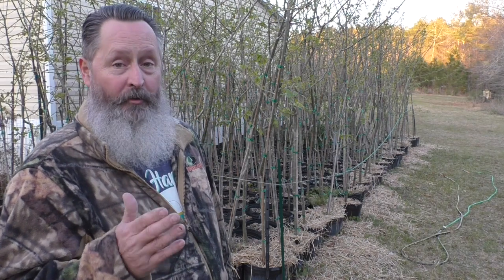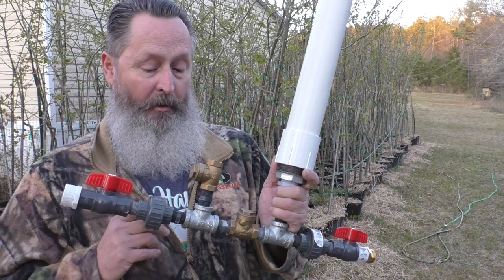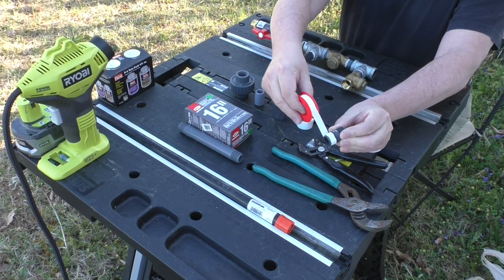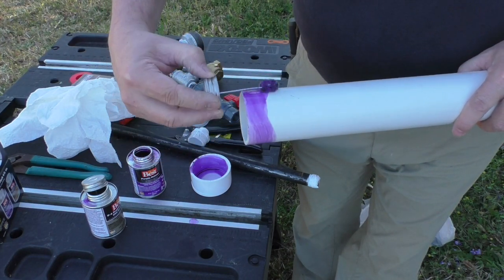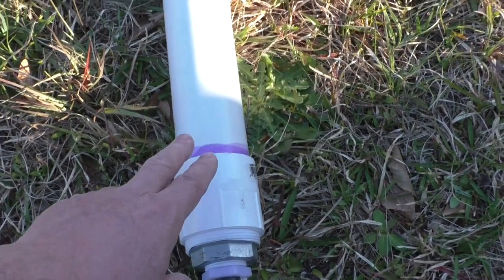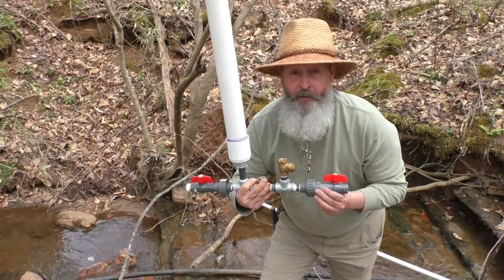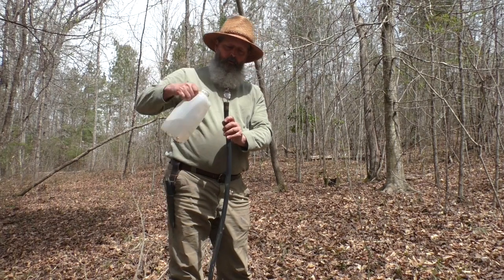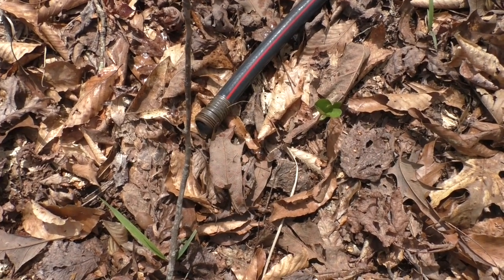Ram Pump Half Inch to Half Inch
Discovered the Ram Pump where else but YouTube. It was something I really needed but had never heard of until it popped into my feed. I don't need one large enough to water a herd of cattle but 300 gallons a week will keep my trees alive this summer. For this reason, I am experimenting with pumps on the smaller side of the spectrum. I'll share my journey and what I learn so you can see what might work for you and what won't. If you need water for a garden, orchard, hunting cabin, cattle or an off grid house, this might be something that can help you too.